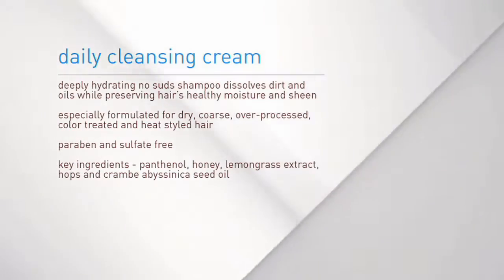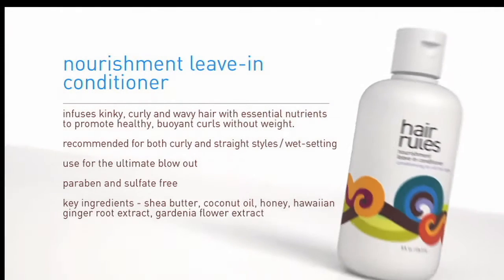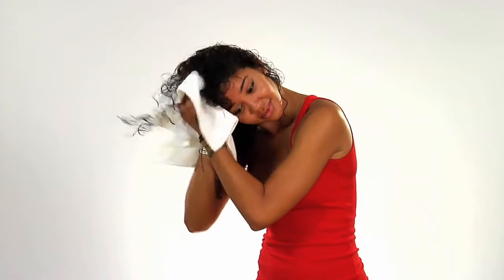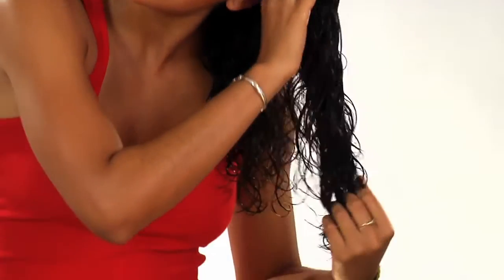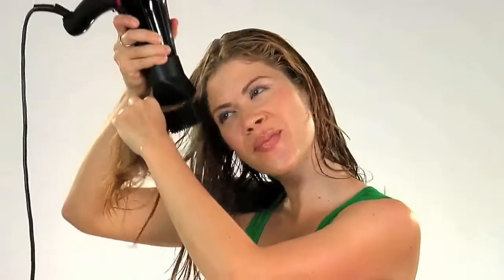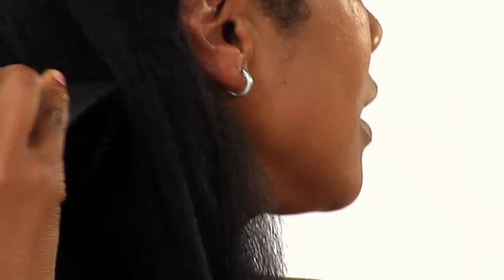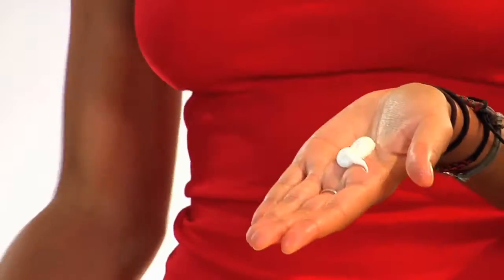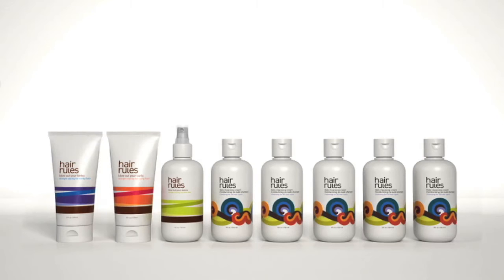Hair Rules: Straight Styling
Links To The Products From This Video Below!